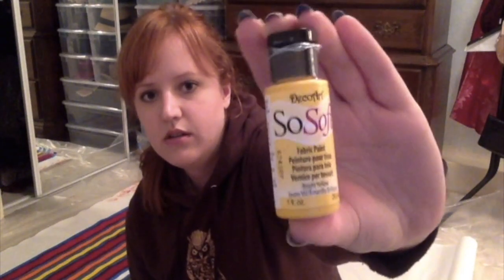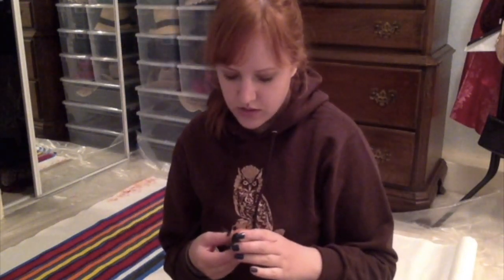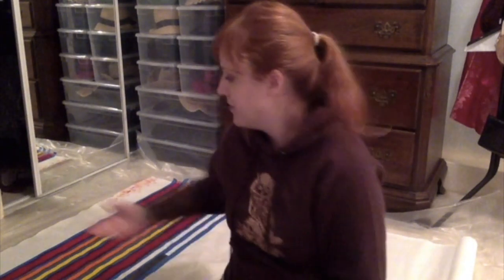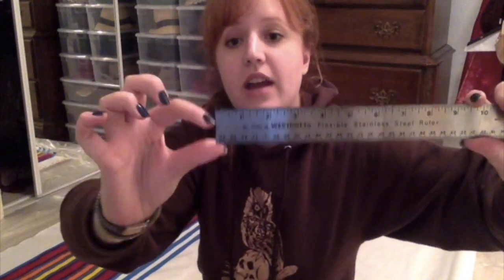Jolly Holiday Bert-painting your own textile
I did my first big project of painting my own textile! I hope this helps you do the same!